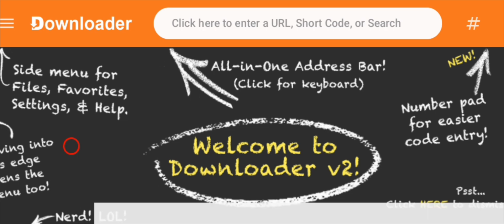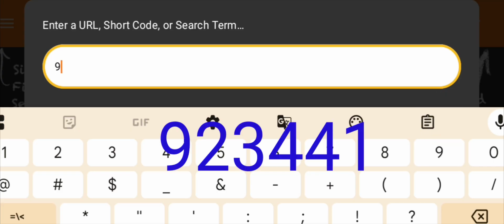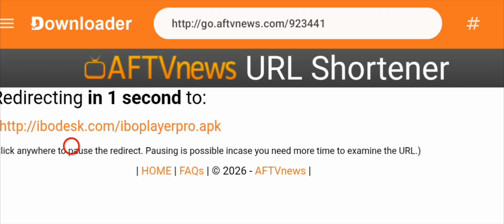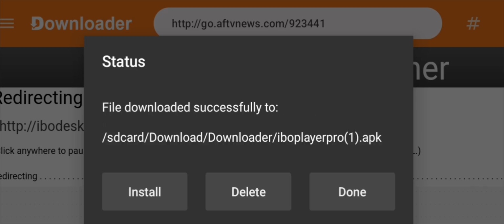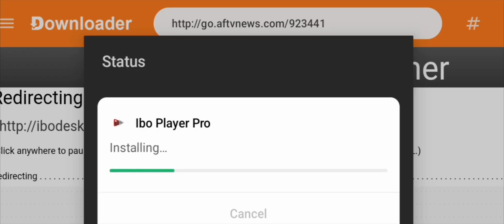How to install ibo player pro on Amazon firestick 2026